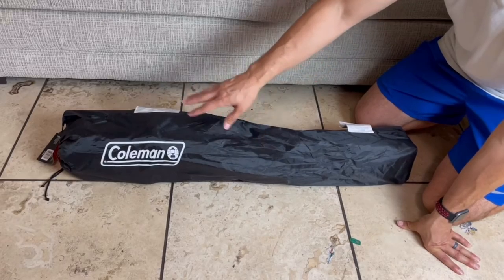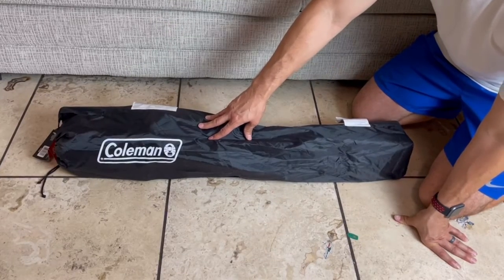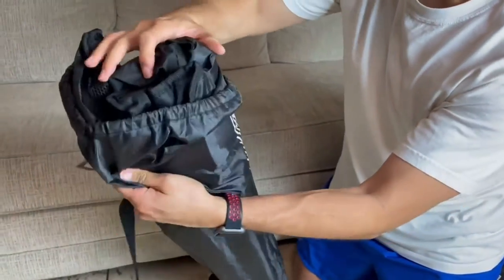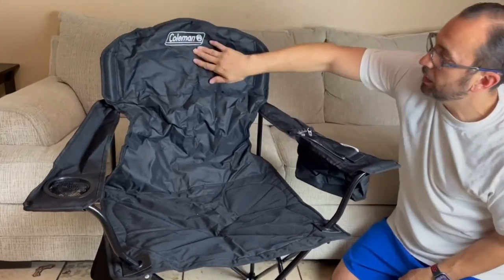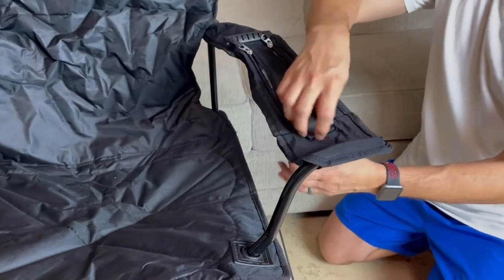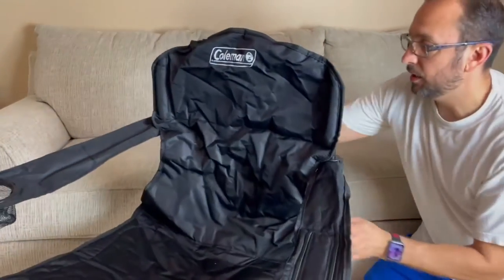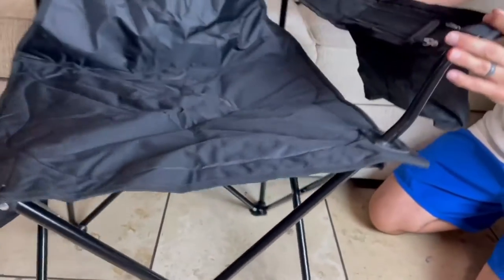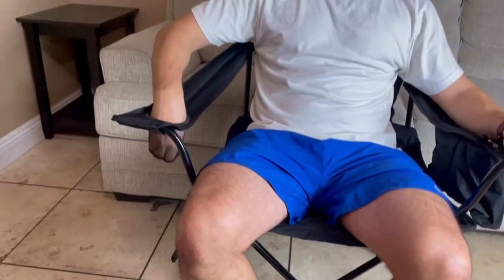Coleman Camping Chair with Built-in 4 Can Cooler Review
Watch as I review the Coleman Camping chair with built in 4 can cooler.